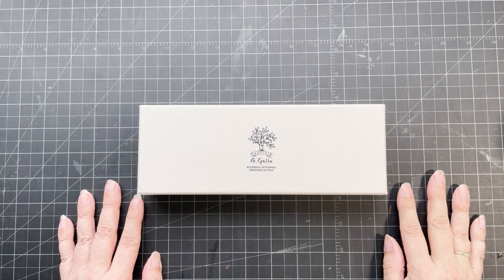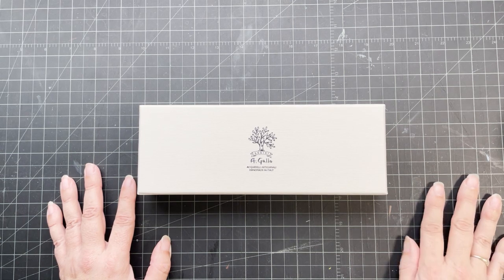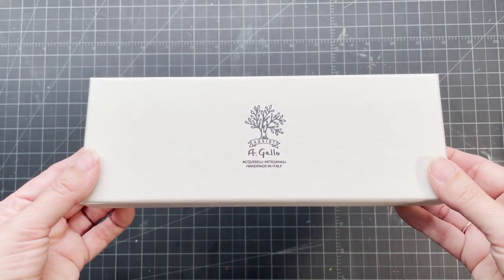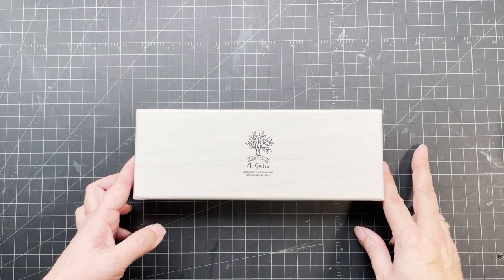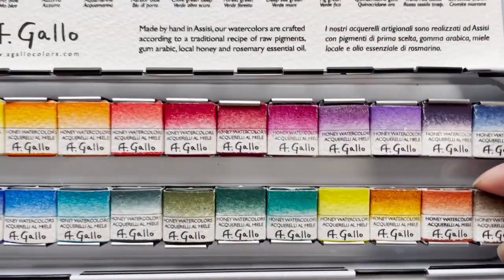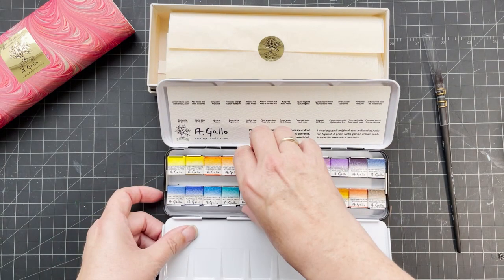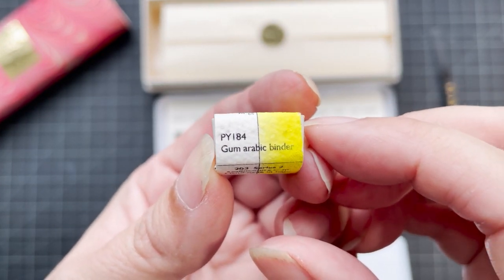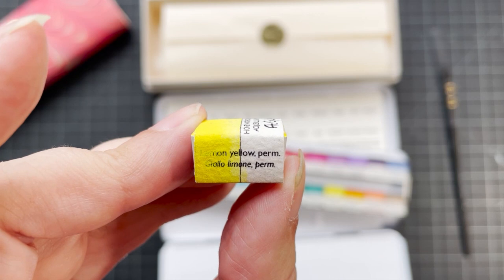A. Gallo Signature set of 24 watercolours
This present took me completely by surprise and thank goodness I didn't have most of these colours. I think I only had 2 of this 24 set of A. Gallo Signature watercolour half-pans. As always they are beautifully presented and so make the ultimate gift. And it has the expensive YinMn blue! I never would've bought that even on its own. It also comes with a synthetic Tintoretto 1407 series brush size 0.

Look for my previous A. Gallo videos and the colour charts for those and this one on my website.

or

Jackson's. Do know that shipping may be more from Italy.